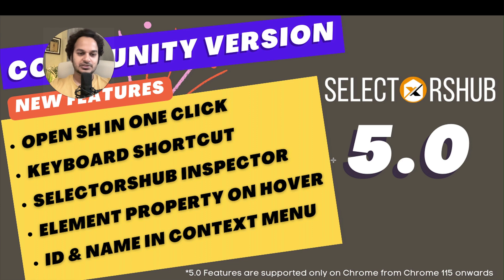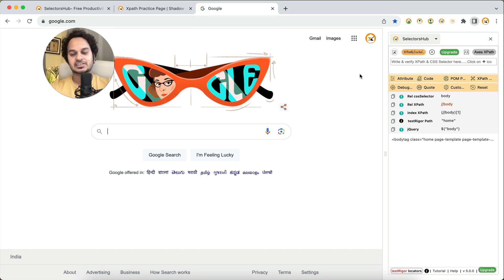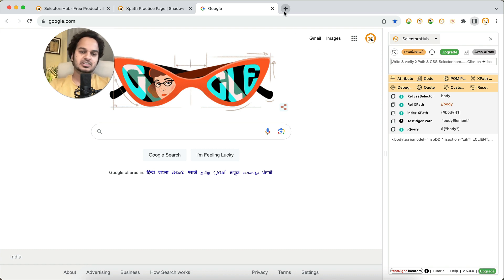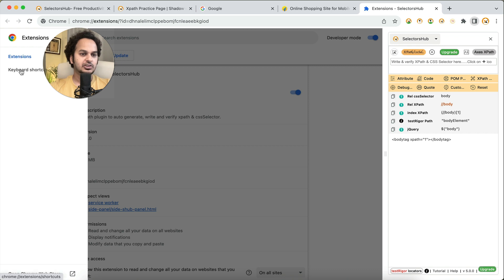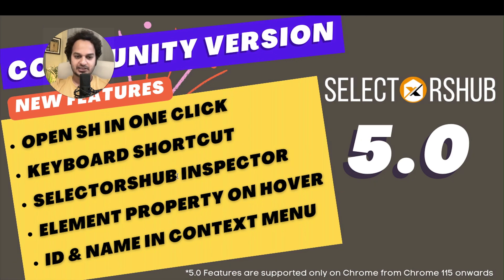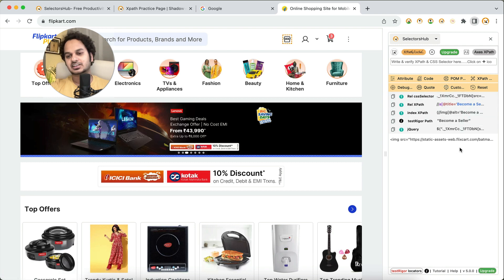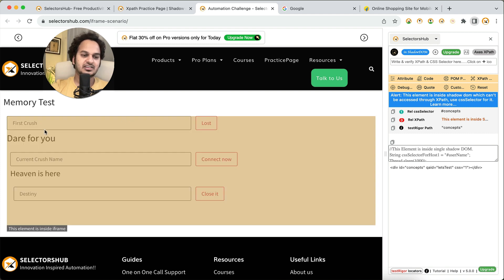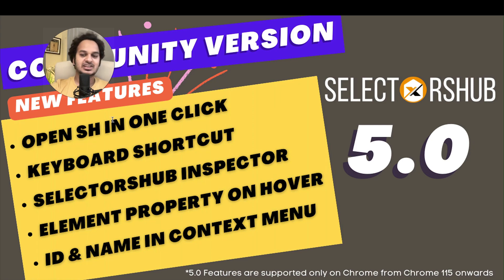SelectorsHub 5.0 Community Version is Live Now on Chrome : New Features in selectorshub 5.0